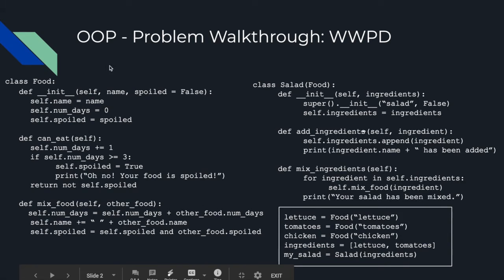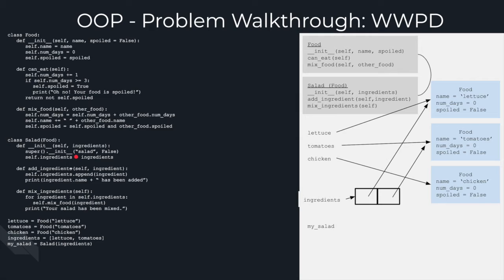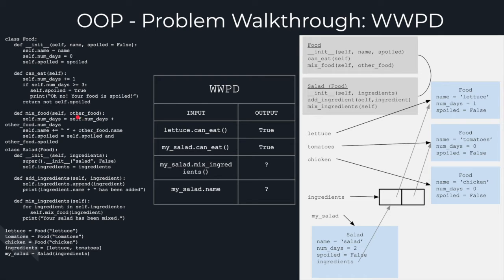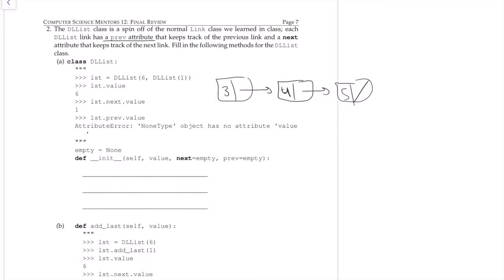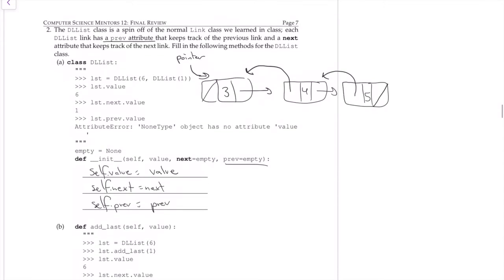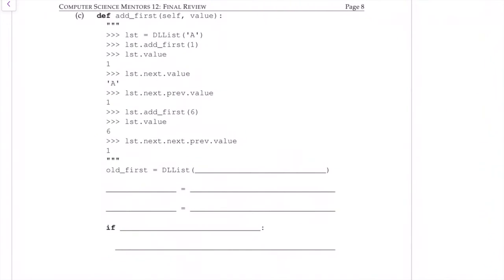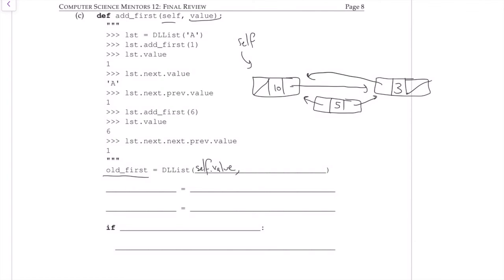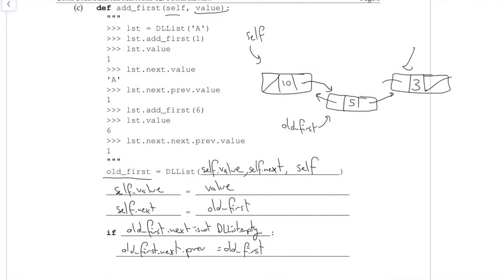CSM Final Review Worksheet - OOP